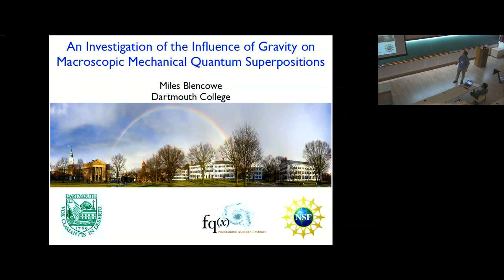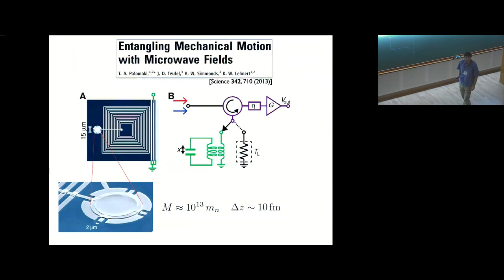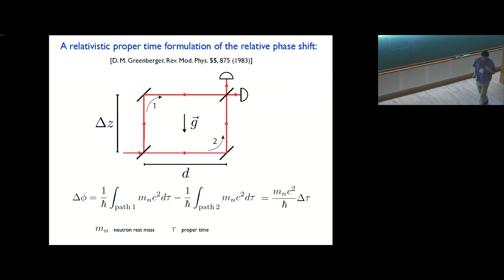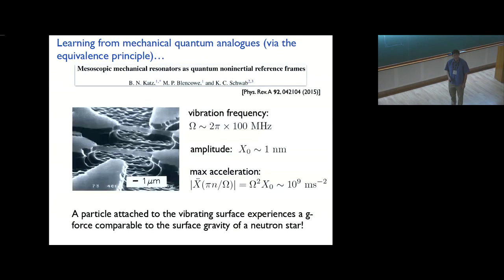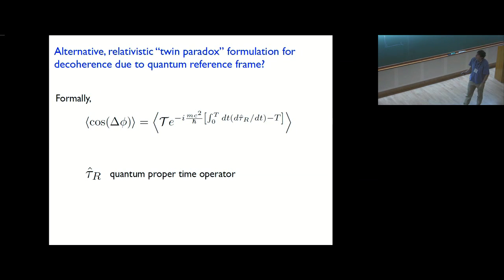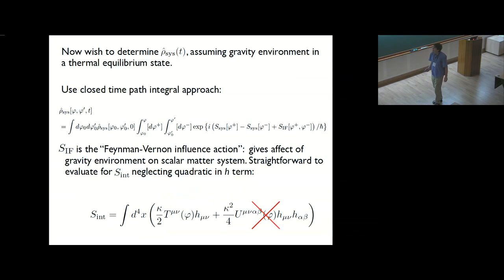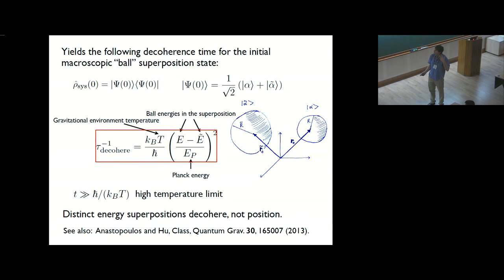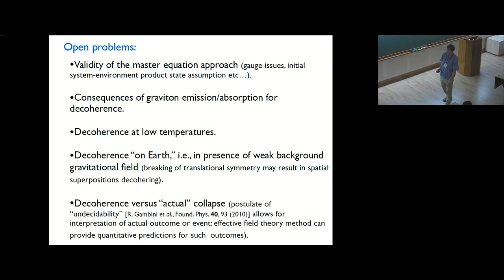An Investigation of the Influence of Gravity on Macroscopic Mechanical by Miles Blencowe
21 November 2016 to 10 December 2016
VENUE

0:00:00 ICTS
0:00:04 FUNDAMENTAL PROBLEMS OF QUANTUM PHYSICS
0:00:11 An Investigation of the Influence of Gravity on Macroscopic Mechanical Quantum Superpositions
0:01:01 Dartmouth College, Hanover, New Hampshire USA
0:01:28 Lachute
0:02:27 OUR FACULTY
0:02:55 (Feb 24, 2015)
0:03:21 Does quantum superposition principle apply at arbitrarily large mass/distance scales?
0:03:52 Quantum superposition at the half-metre scale
0:05:29 Matter-wave interference of particles selected from a molecular library with masses exceeding 10 000 amu
0:06:14 Entangling Mechanical Motion with Microwave Fields
0:08:31 NEUTRON COUNTS
0:10:08 First observation of Gravitationally-Induced Quantum Interference
0:10:57 A relativistic proper time formulation of the relative phase shift:
0:13:05 Does gravity place a fundamental limit on the quantum superposition principle?
0:15:16 Learning from mechanical quantum analogues (via the equivalence principle)...
0:20:36 Uncertainty in atom's energy due to vibrating frame quantum uncertainty
0:21:31 Alternative, relativistic "twin paradox" formulation for coherence due to quantum reference frame?
0:22:16 Now back to gravity...
0:22:53 Philosophy: view standard, perturbative quantum field approach as an effective theory, valid at low energies.
0:25:18 Ultimate Decoherence Border for Matter-Wave Interferometry
0:25:26 Consider massive scalar field (composite matter system) interacting with gravity (environment):
0:26:36 Expand action to second order in h: guv = nuv + Khiv
0:27:15 Now wish to determine psys (t), assuming gravity environment in a thermal equilibrium state.
0:27:32 Evaluate SIF to lowest, quadratic order in Kwith harmonic gauge fixing term inserted in Senv.
0:28:21 Construct initial quantum state for scalar field system:
0:29:48 Consider ball radius R compton = ~ 10 10 for a mc nucleon mass.
0:30:45 Noise part of master equation (responsible for decoherence) simplifies approximately to:
0:31:04 Yields the following coherence time for the initial macroscopic "ball" superposition state:
0:33:39 Some time scales: assume T~IK; eV atoms
0:34:57 Back to mechanical analogues: the "phase damped oscillator"
0:36:18 Exactly solvable; assume Ohmic bath spectral density
0:37:12 KB T/h
0:39:57 Gravity is very weak, but then quantum coherence is very fragile!